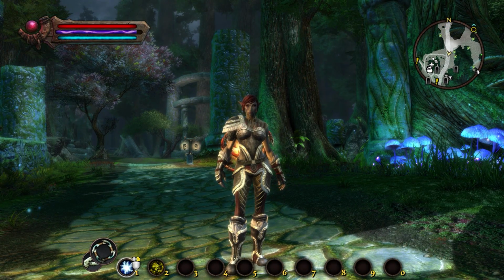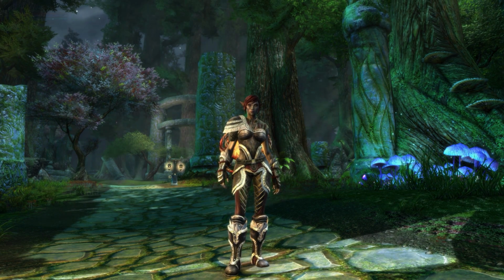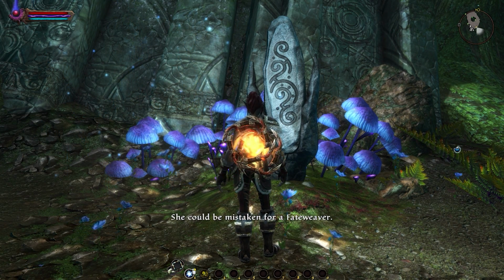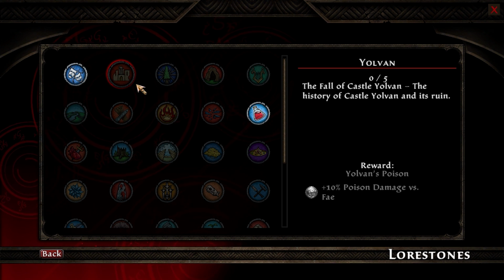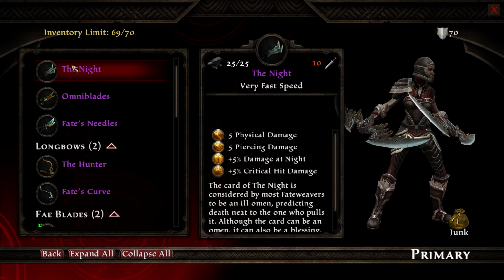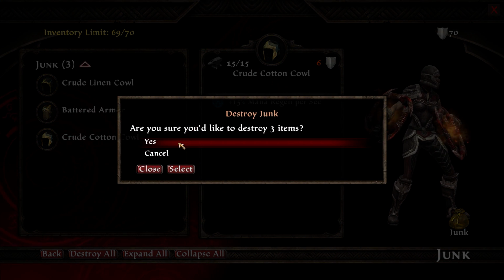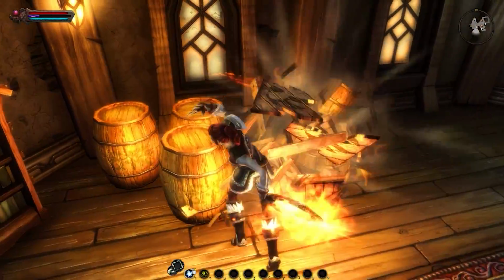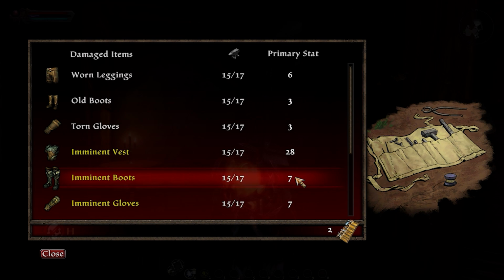Kingdoms of Amalur: Re-Reckoning | Top 10 New + Returning Player Tips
Hey Y’all!
Re-Reckoning is finally here! Here's my Top 10 tips for new or returning players!

Have fun in the Faelands!
Complex-

✨ Thank you THQ Nordic for the game key!!!